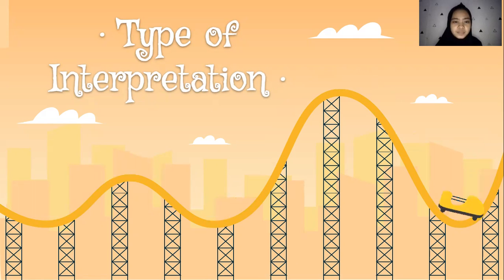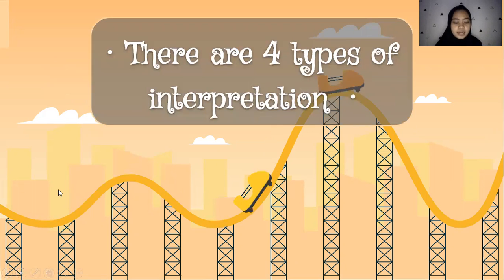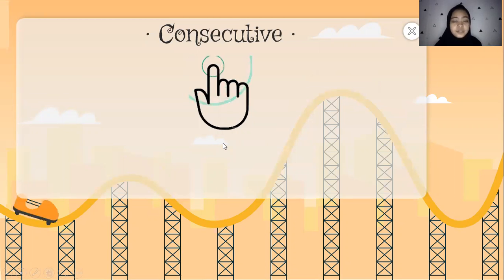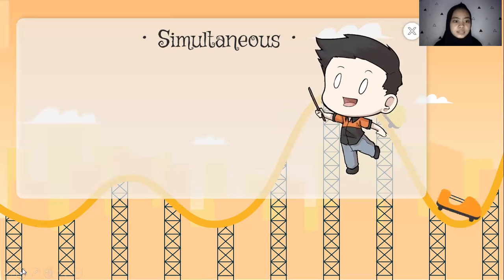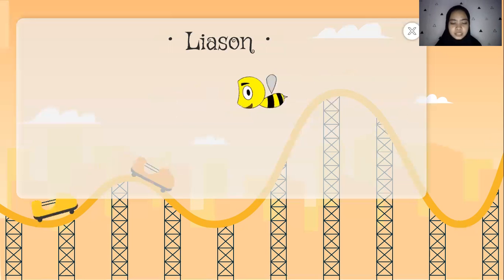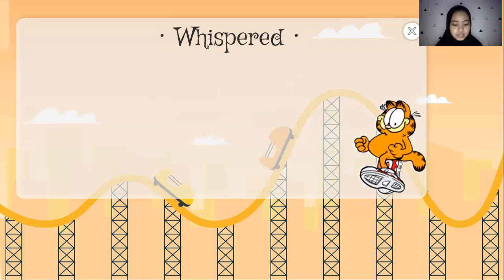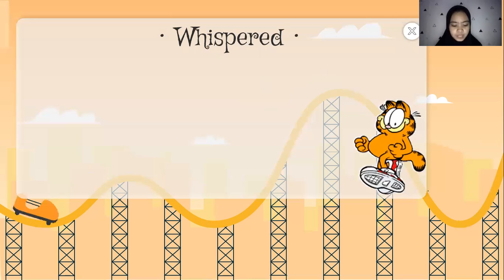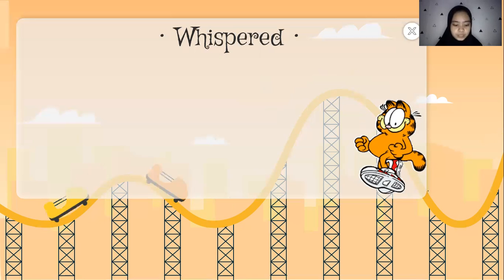Introduction to Interpreting (Type of Interpretation)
By : Fitri Novi Sugiati
NPM : 20220064
Class : A3
Submitted to fulfill an  assignment on Introduction to Interpreting at English Education Study Program of IKIP Siliwangi Bandung 2021.